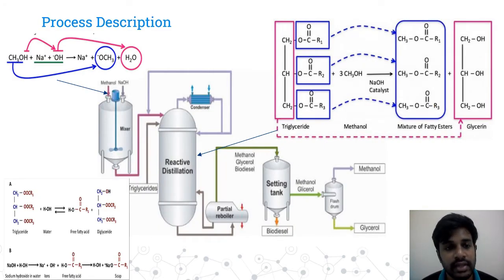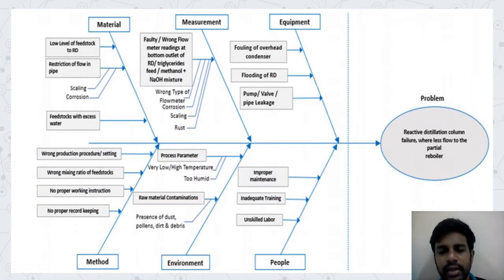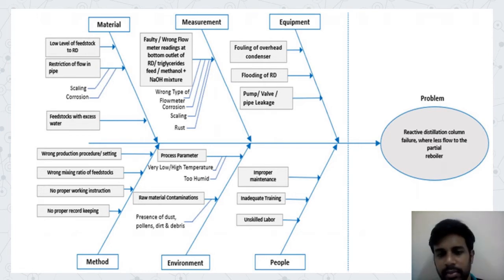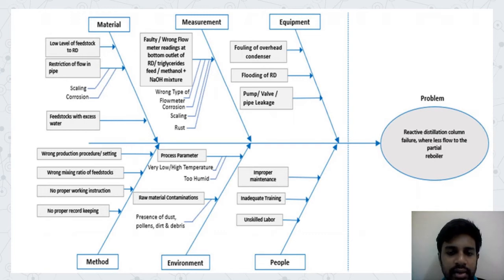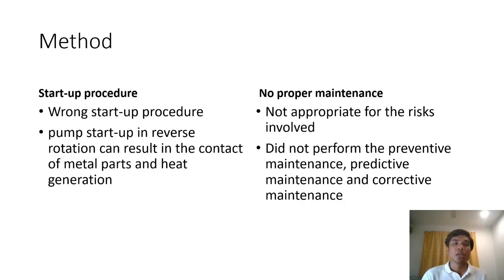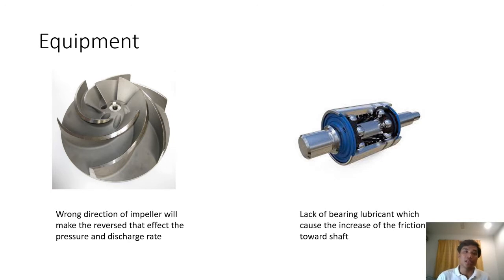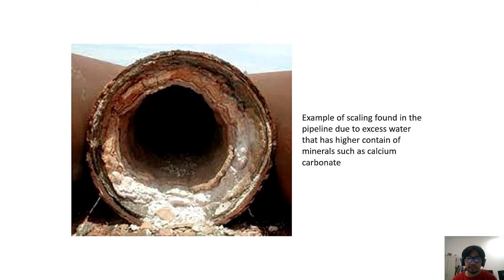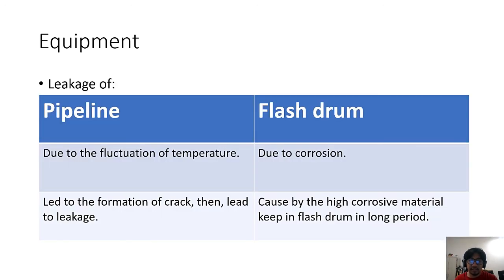FISHBONE DIAGRAM PRESENTATION BY BARA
BARA